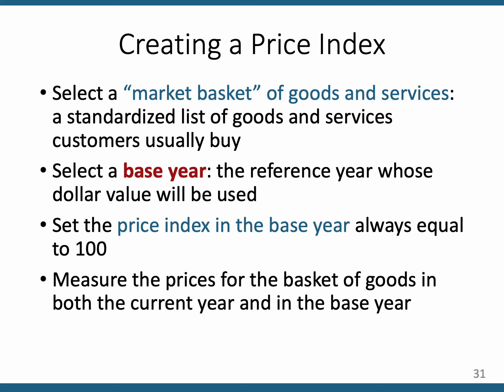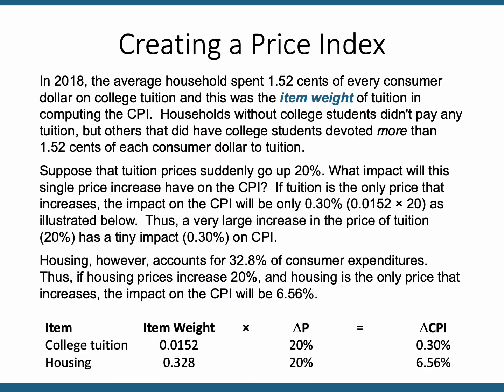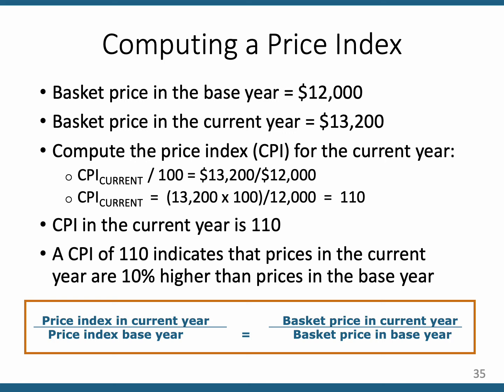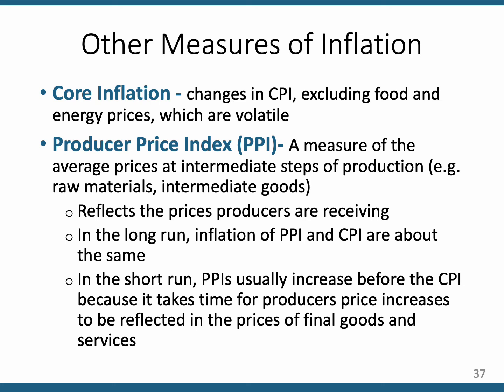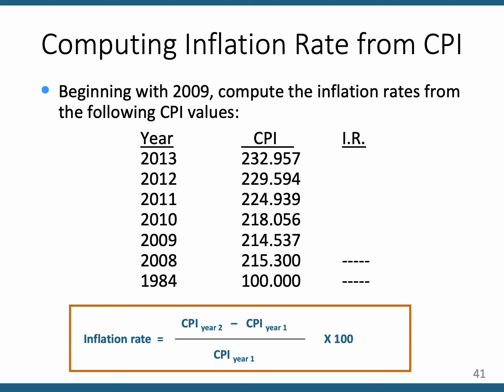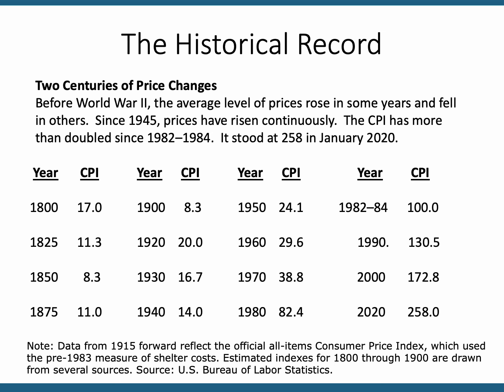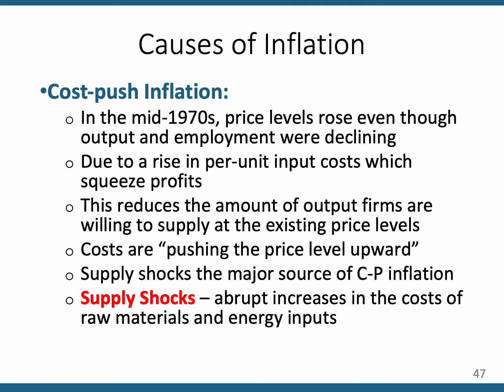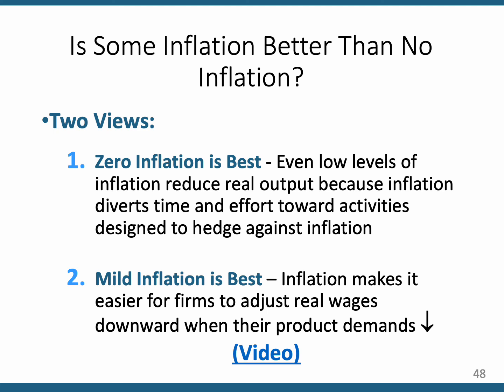ECO 151 Chapter 07 PowerPoint Lecture - Part B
Consumer Price Index (CPI), how the CPI is created, inflation rate, causes of inflation.